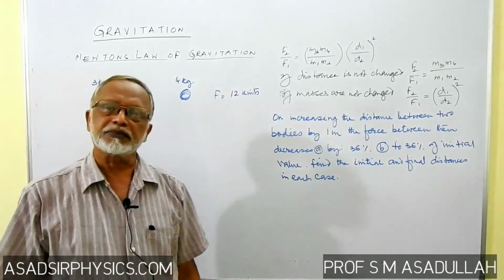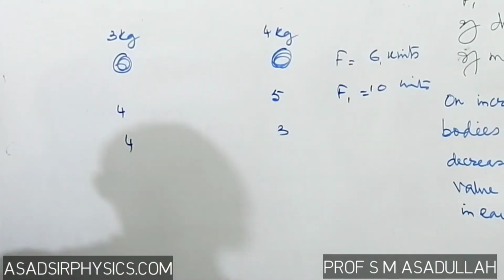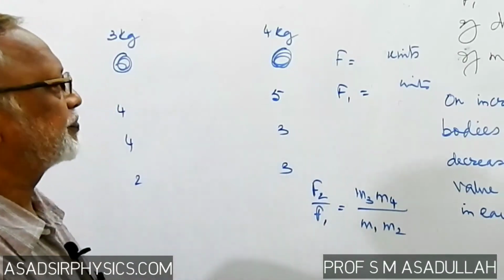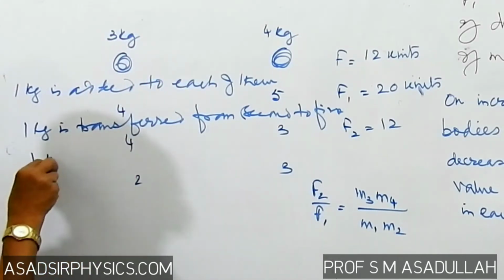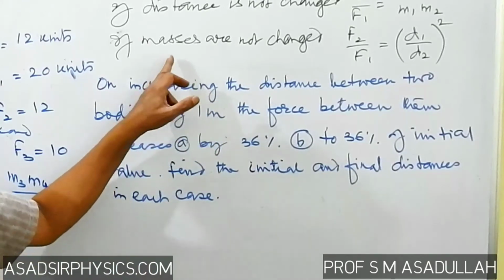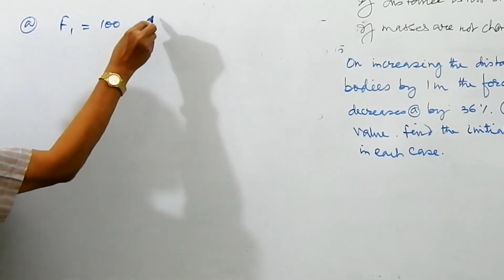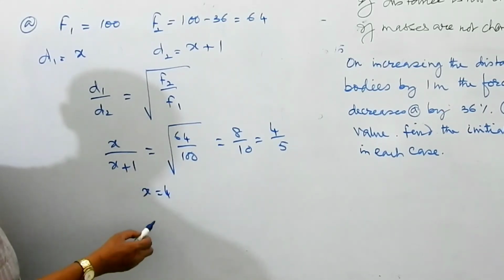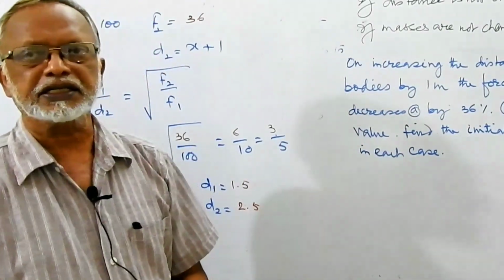GRAVITATION Lecture 3 | Class 11 Physics | S M Asadullah